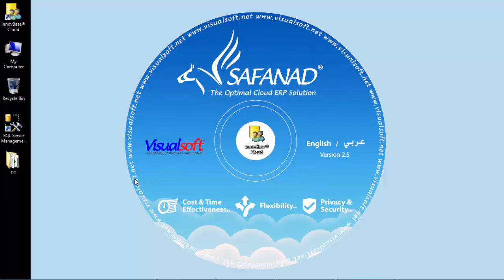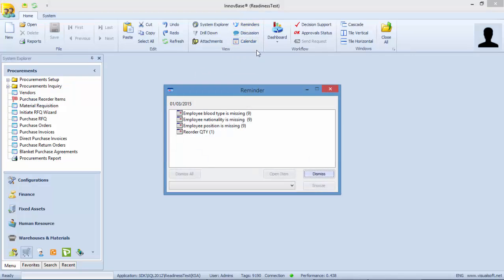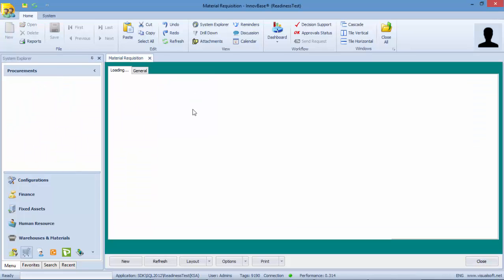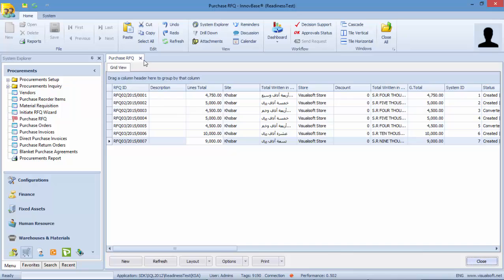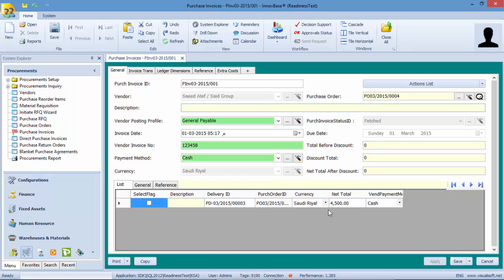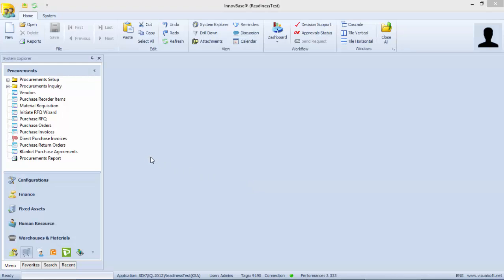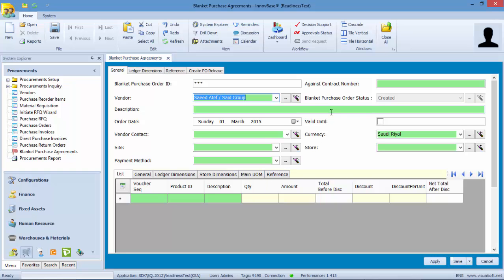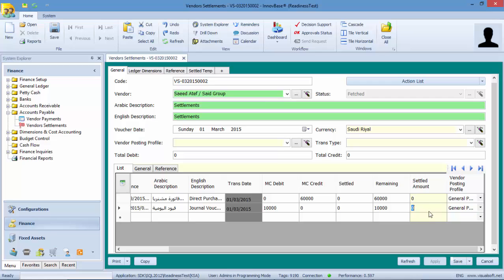eSafanad Procurements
eSafanad
The Optimal ERP Solution